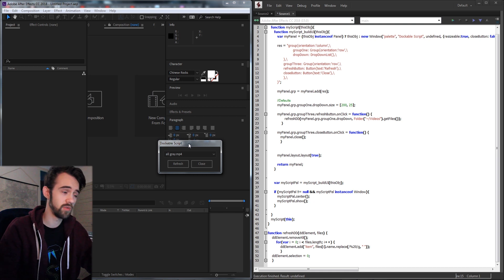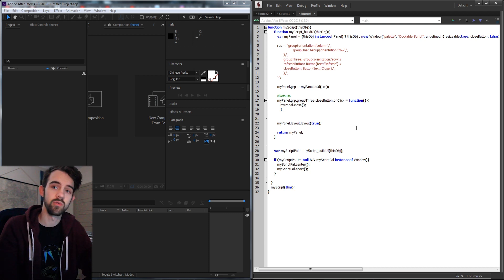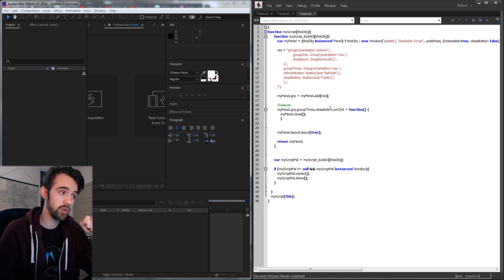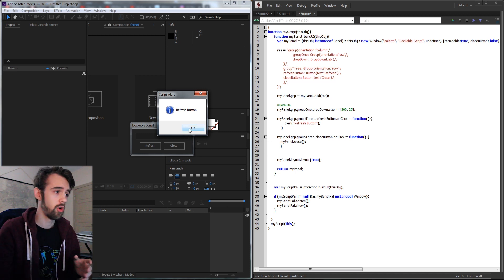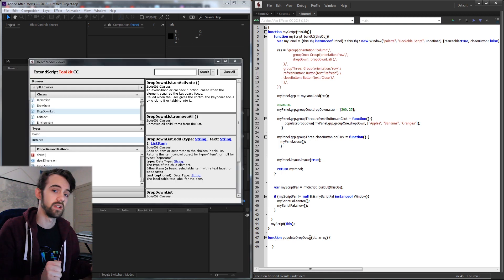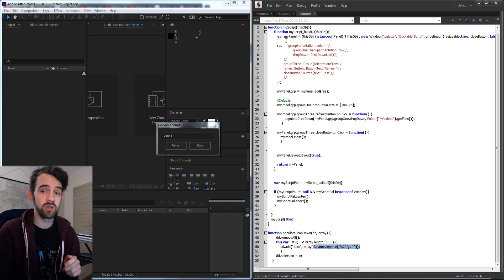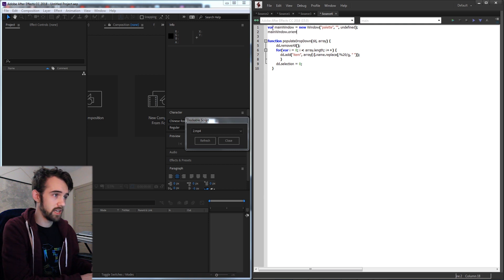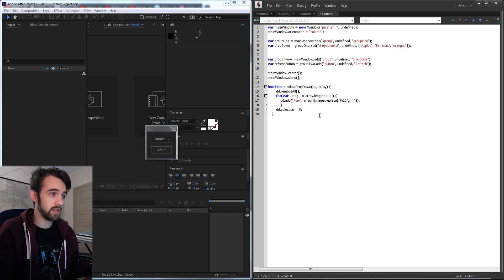Adobe Scripting Tutorial: Drop-Down Lists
All about creating and updating dropdown lists in both dockable and floating scripts!

BTC- 3H5VB5RTUs6cNYuuauWd1pzcrUDiE66qsq
ETH- 0x63c70f3d0aB34F2de6afA872f2E1E39B73cBE794
BAT- 0x63c70f3d0aB34F2de6afA872f2E1E39B73cBE794

adobescripting scriptui dropdownlist Become a channel member to help support and get access to perks